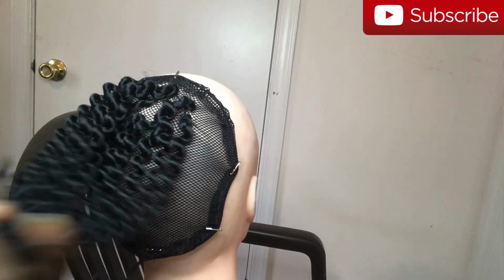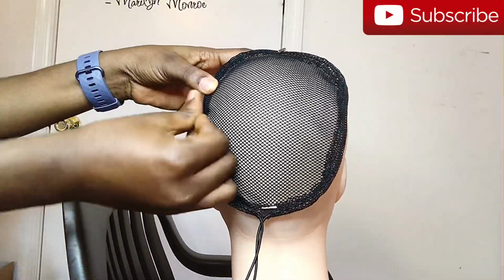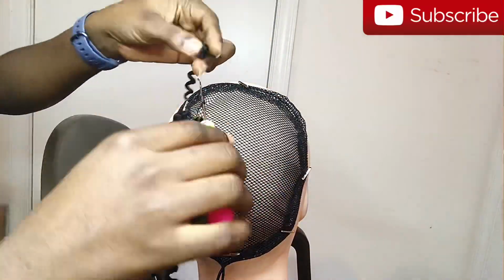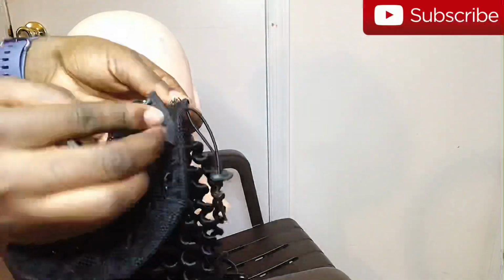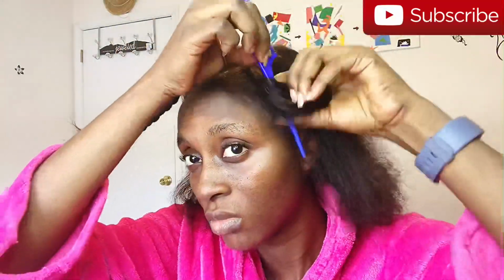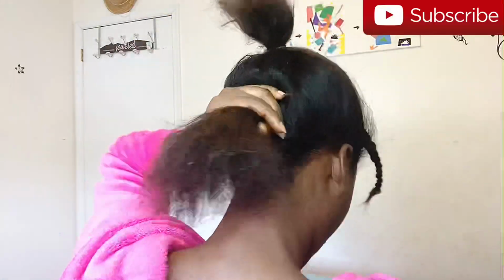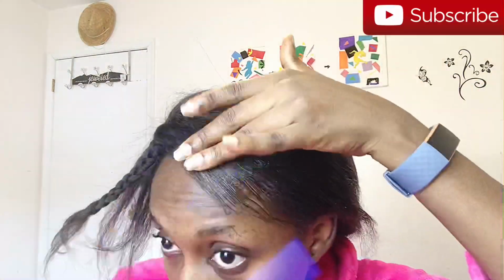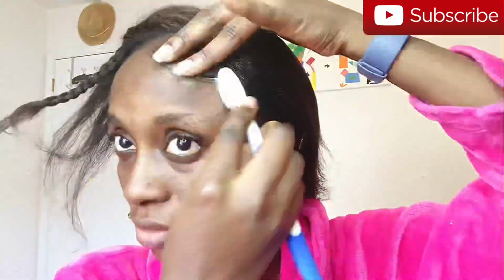HOW TO SLICK DOWN LOW PONYTAIL WITH GOT2B GLUED SPRAY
Hi folks
This tutorial will teach you how you can simply ponytail your hair on your own,and also how you can slick down your hair with the got2b glued freeze pray.so i hope u find this video helpful.
Catch you up in my next video.